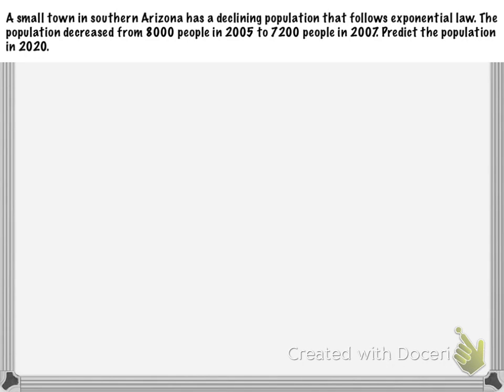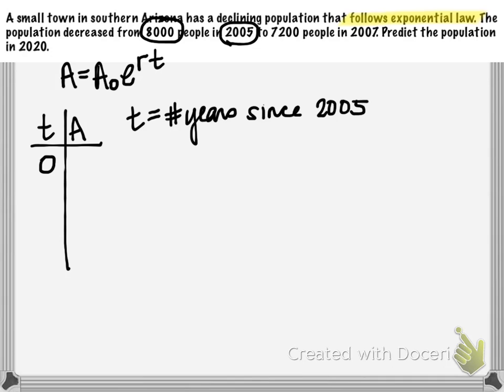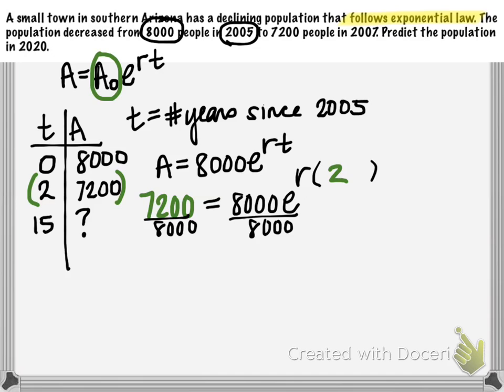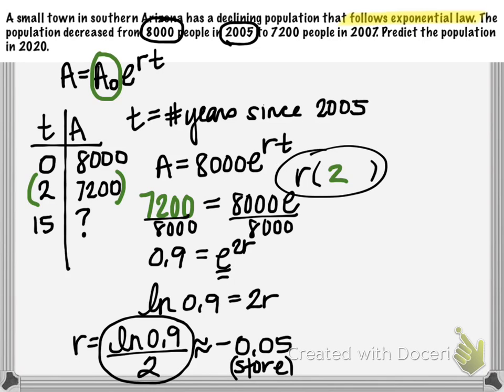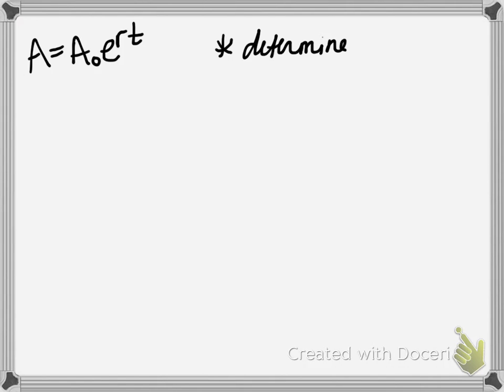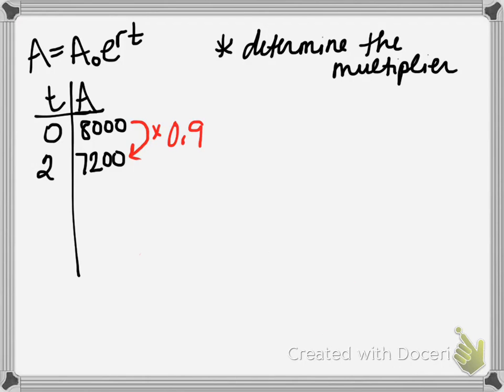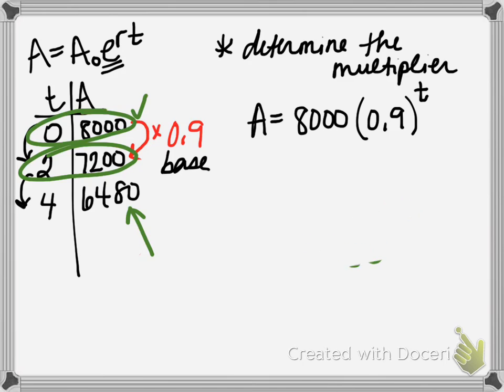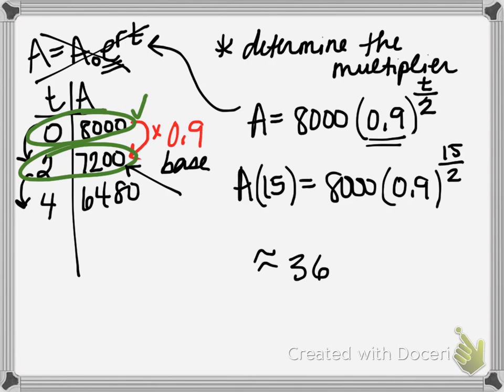Exponential Decay Application ( population)